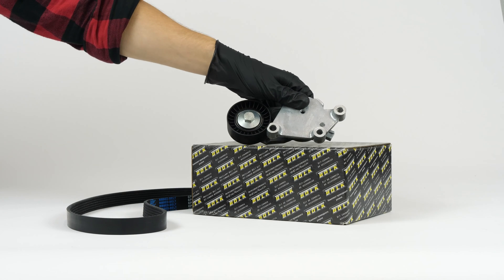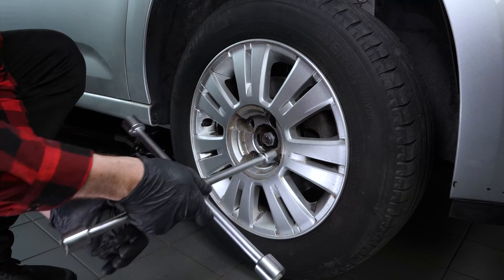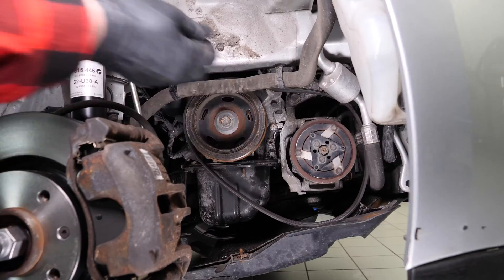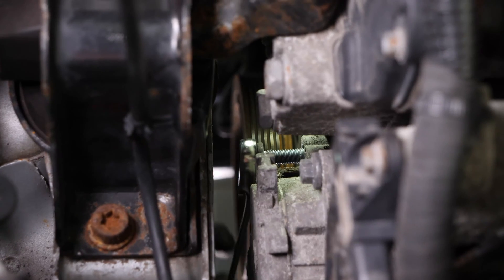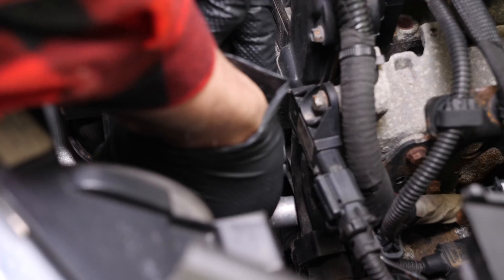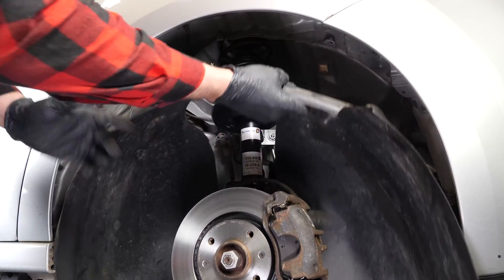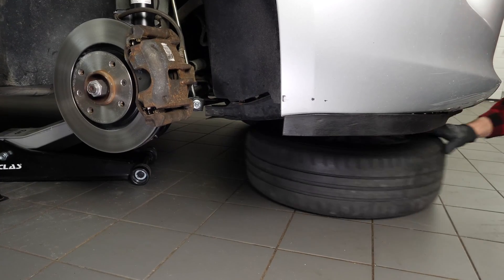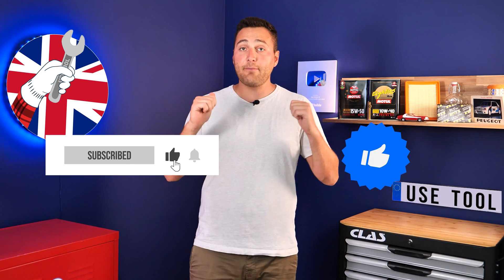How to replace the accessory belt C3 mk2 1.4 HDI 🚗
Accessory belt on a Citroën C3 mk2 1.4 HDI.

Needed tools:
-💣🤖🏆The complete toolbox recommended by UseTool EN to repair your C3 2

- Adjustable spanner
- 10mm spanner
- Wheel lug wrench
- Needlenose pliers
- 10mm Offset wrench

🔝💪Safely lift your C3 2 with the hydraulic jack and axle stands recommended by UseTool EN 💪🔝

- Hydraulic jack
- Wooden peg
- Axle stand

🚗📢💡 RESOURCES 💡📢🚗

Usetool's warnings
- Before carrying out this operation, we recommend watching our video "5 things to know when changing a drive belt".

- When you are changing your drive belt, you also have to replace the tensioner pulley.

- Before starting your car again, check that the belt is properly positioned in all the pulleys.

Usetool's infos
The drive belt moves the alternator which charges the battery. Yet, it also operates the power steering, the air conditioning compressor and sometimes the water pump.

0:00 Intro
0:15 Remove the accessory belt
1:49 Remove the tensioner pulley
2:32 Replace the tensioner pulley
3:15 Replace the accessory belt